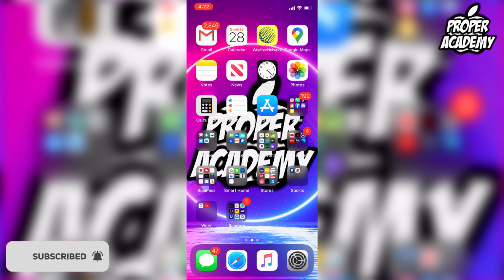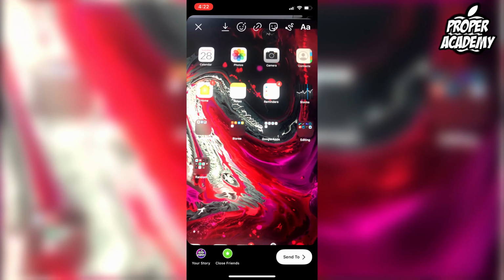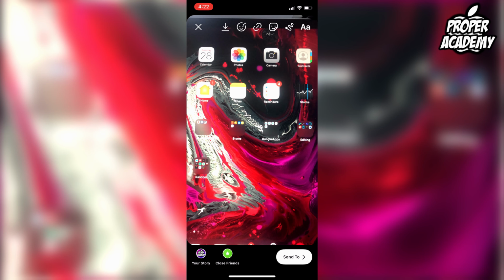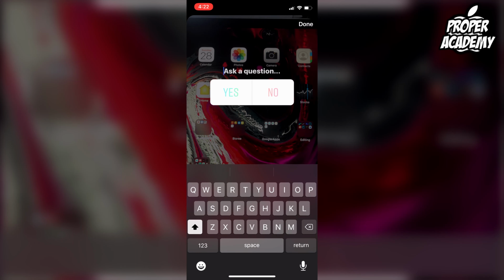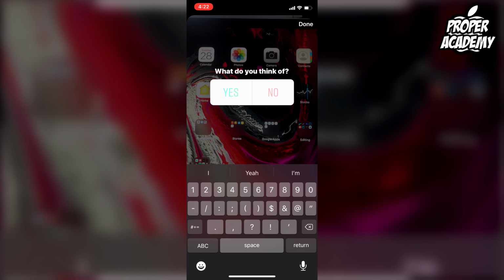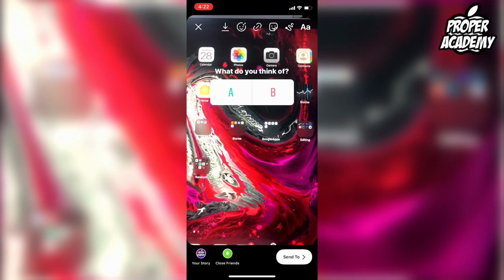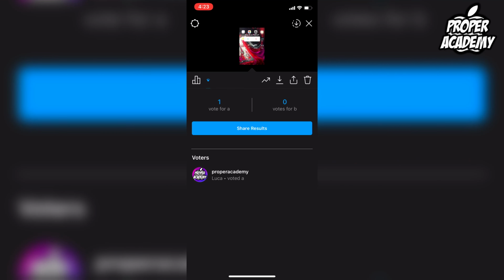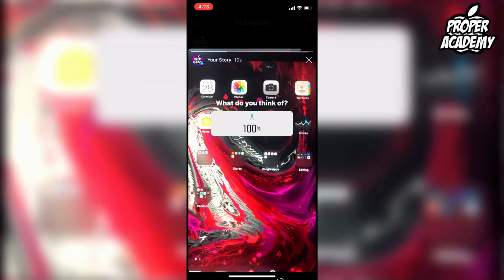How To Make or Create Poll Vote On Instagram 2020 EASY! 📸| Instagram Tutorials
In today's video we show you How To Make or Create Poll Vote On Instagram 2020. It's super easy to do takes less then 1 minute.